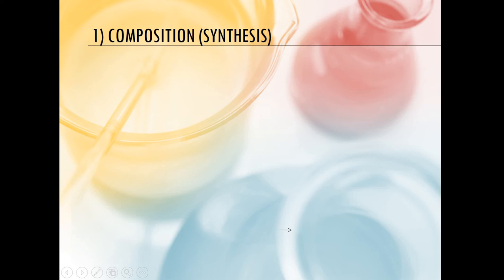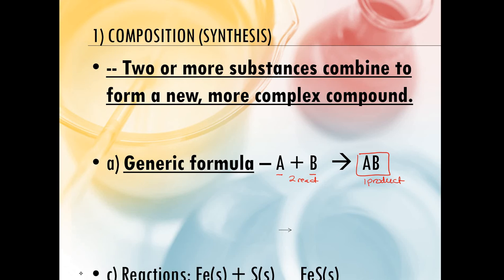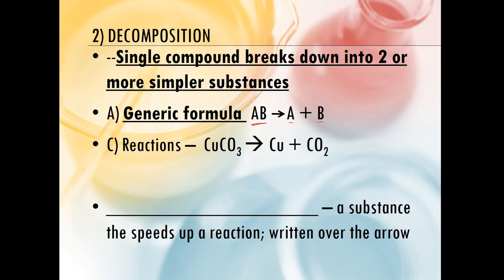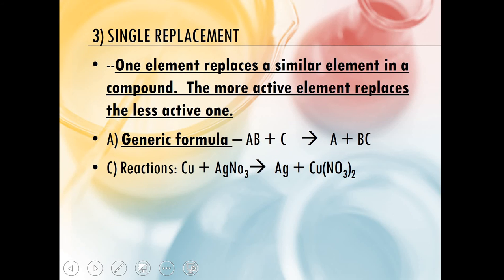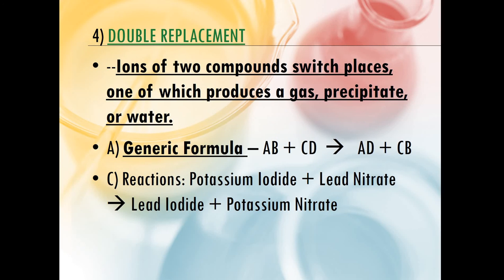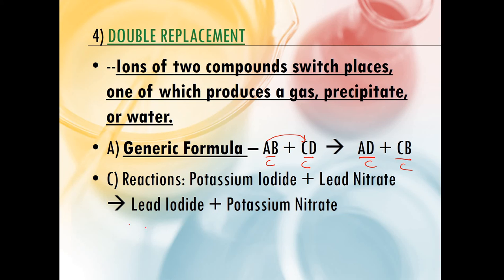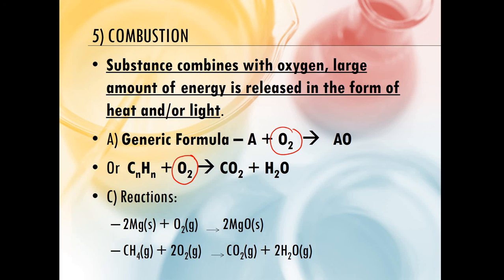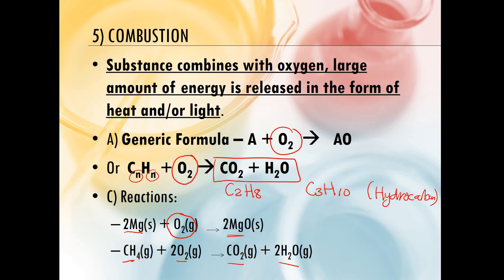types of reaction